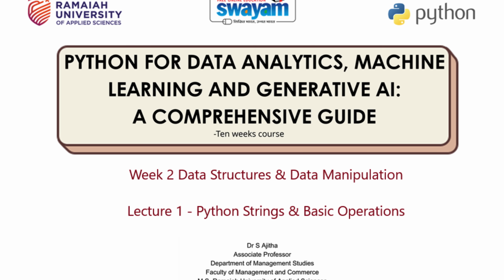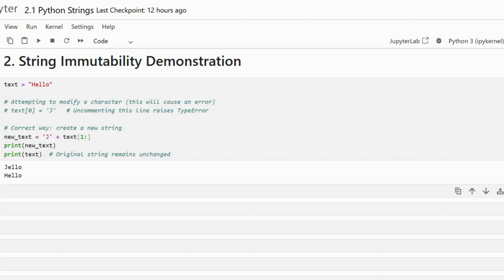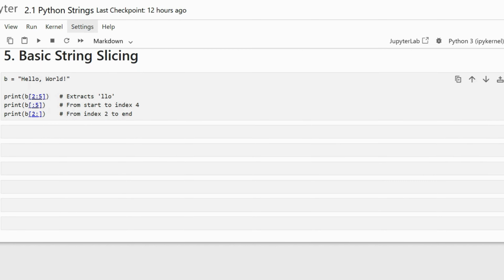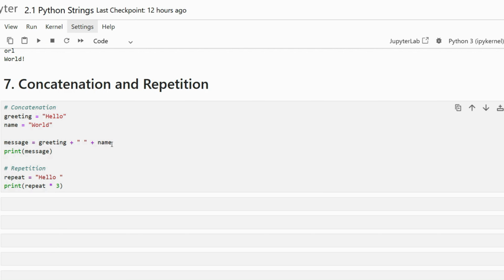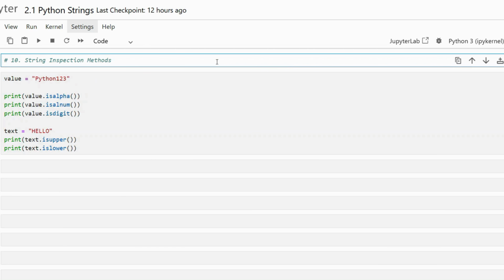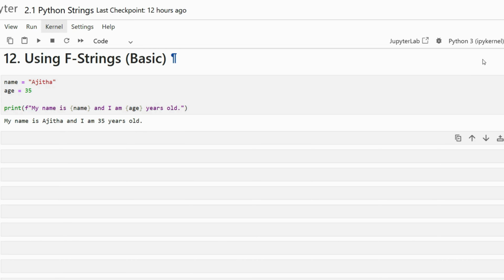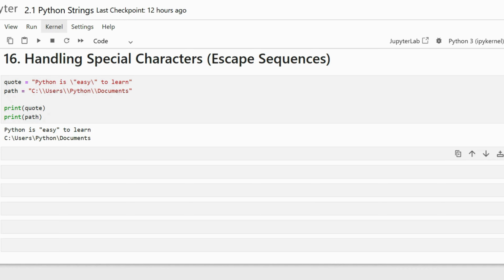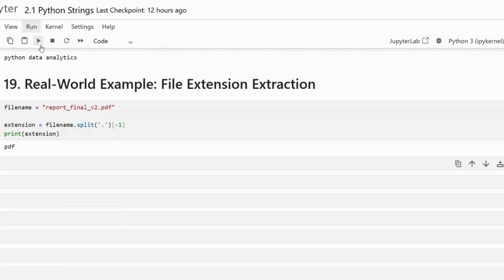WEEK 2 - LECTURE 1 - PYTHON STRINGS & BASIC OPERATIONS - PRACTICAL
In Python, strings are immutable sequences of Unicode characters. As of 2026, Python continues to treat strings as one of its most essential and versatile data types for handling text